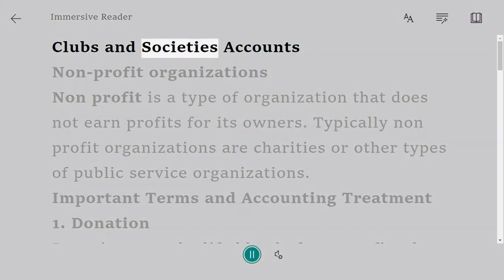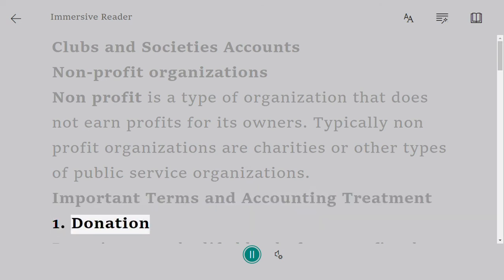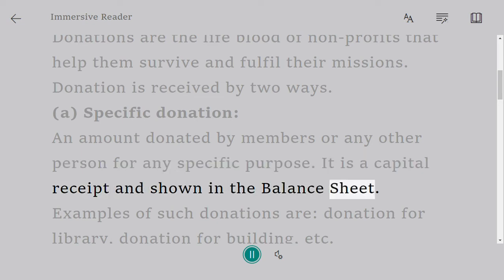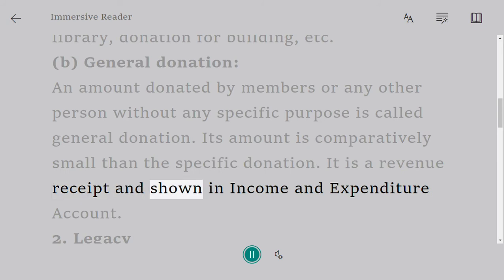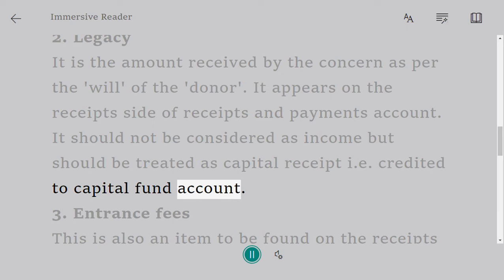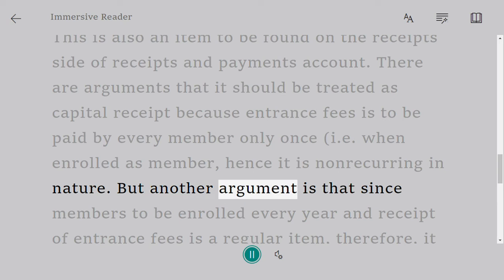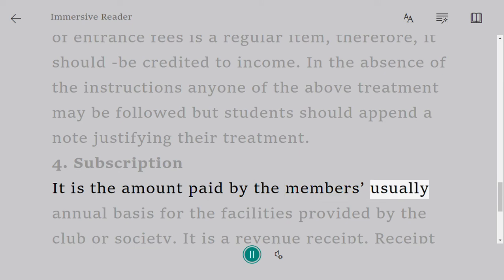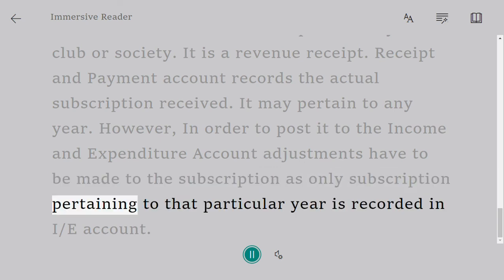Clubs and Societies Accounts | A Level Notes Accounting 9706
Non-profit organizations

Non profit is a type of organization that does not earn profits for its owners. Typically non profit organizations are charities or other types of public service organizations.

Important Terms and Accounting Treatment

Donations are the life blood of non-profits that help them survive and fulfil their missions.

An amount donated by members or any other person for any specific purpose. It is a capital receipt and shown in the Balance Sheet. Examples of such donations are: donation for library, donation for building, etc.

An amount donated by members or any other person without any specific purpose is called general donation. It is a revenue receipt and shown in Income and Expenditure Account.

2. Legacy

It is the amount received by the concern as per the 'will' of the 'donor'. It appears on the receipts side of receipts and payments account. It should not be considered as income but should be treated as capital receipt i.e. credited to capital fund account.

3. Entrance fees

This is also an item to be found on the receipts side of receipts and payments account. There are arguments that it should be treated as capital receipt because entrance fees is to be paid by every member only once (i.e. when enrolled as member, hence it is nonrecurring in nature. But another argument is that since members to be enrolled every year and receipt of entrance fees is a regular item, therefore, it should -be credited to income. In the absence of the instructions anyone of the above treatment may be followed but students should append a note justifying their treatment.

4. Subscription

It is the amount paid by the members’ usually annual basis for the facilities provided by the club or society. It is a revenue receipt. Receipt and Payment account records the actual subscription received. It may pertain to any year. However, In order to post it to the Income and Expenditure Account adjustments have to be made to the subscription as only subscription pertaining to that particular year is recorded in I/E account.